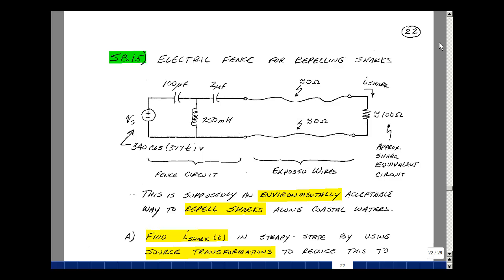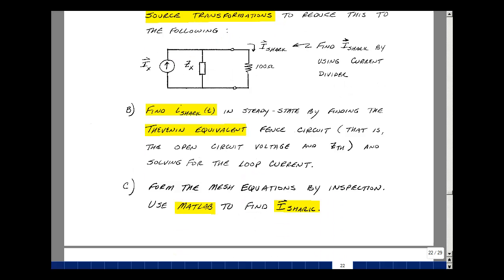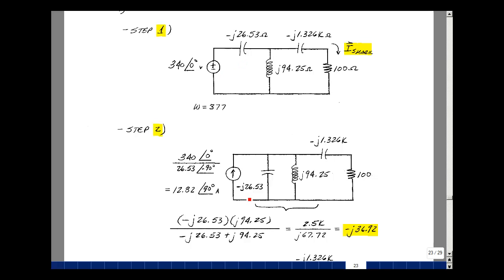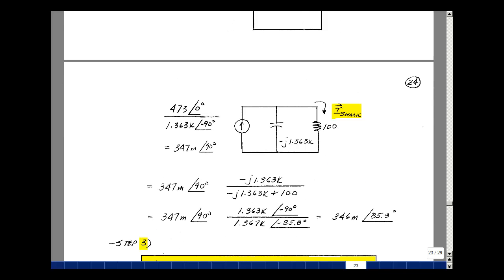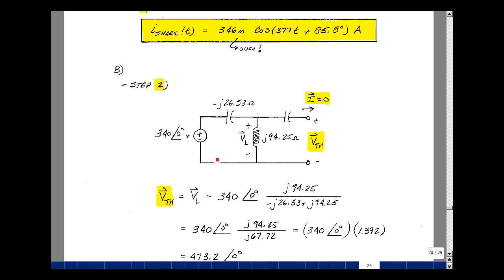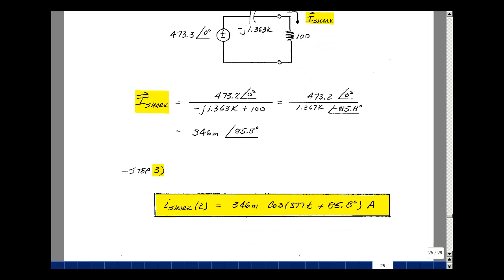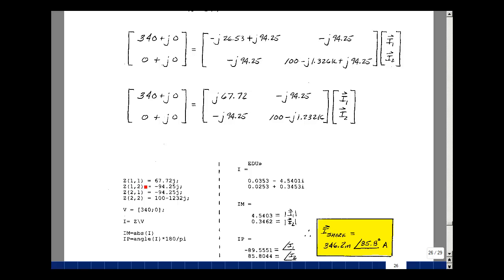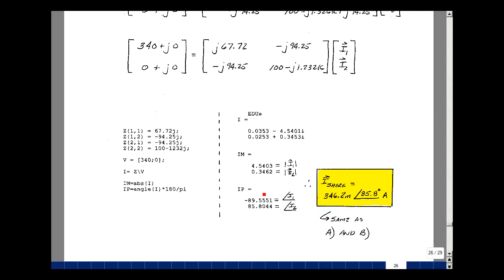ECE202msu: Chapter 8 - Supplemental Prob. S8.15